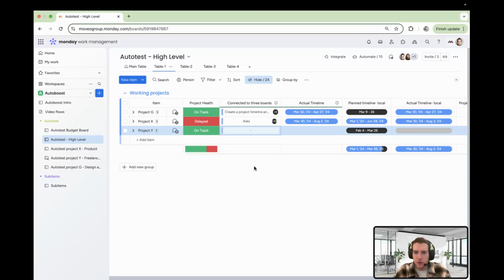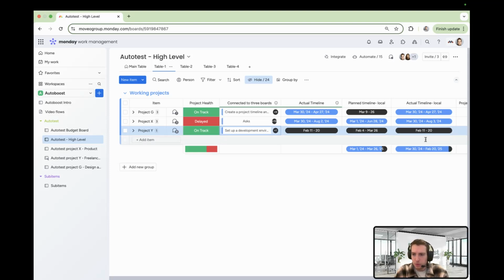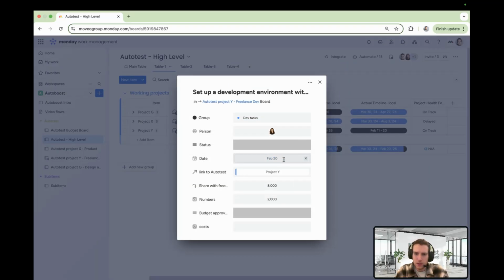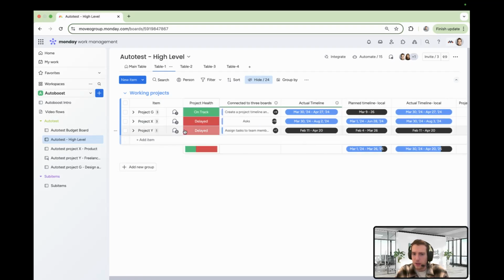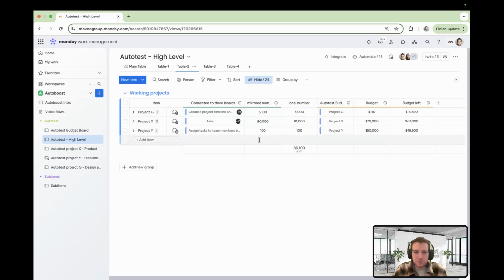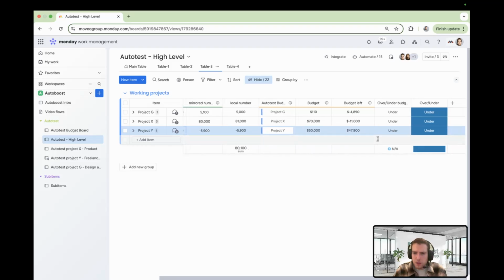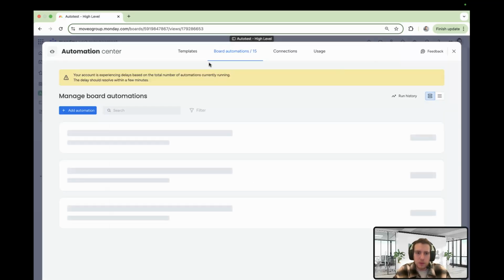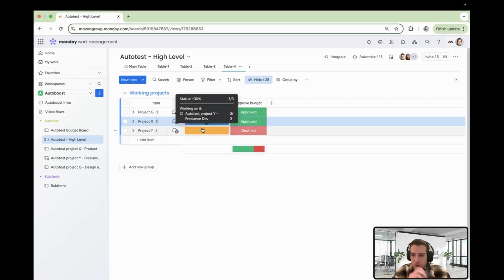Mirror Automations | How to Use Autoboost for monday.com